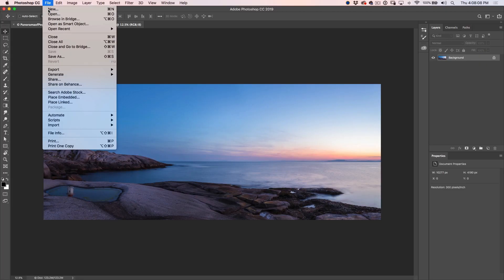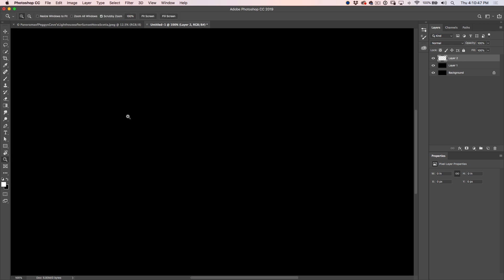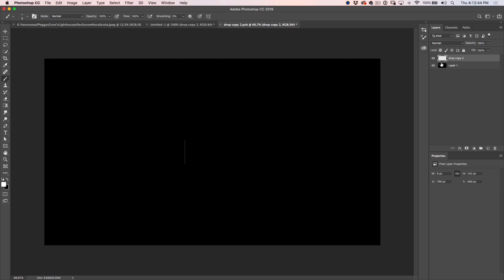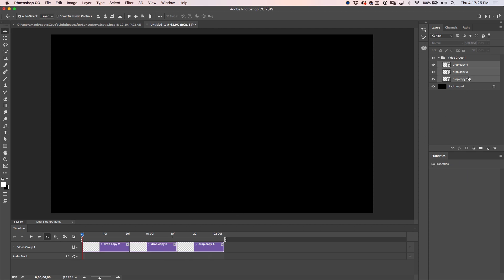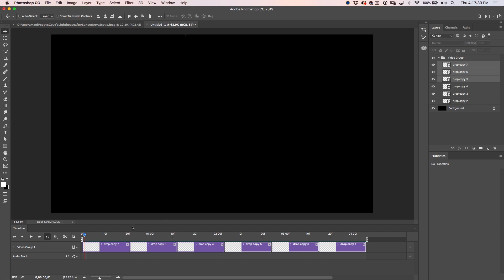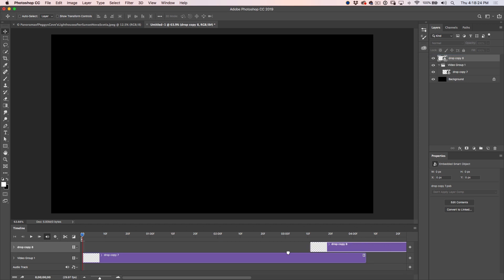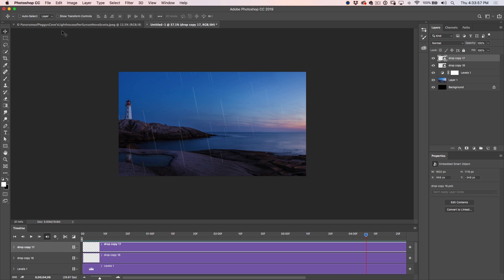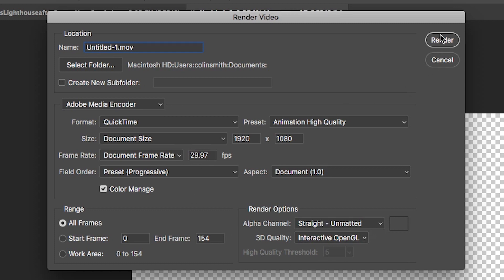How to Make ANIMATED RAIN in Photoshop | Also in AFTER EFFECTS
Learn how to make animated rain in Photoshop. Colin Smith shows you how to make animated rain in Photoshop that can be used as video or photo overlays. As a bonus, he also shows you how to make it rain in After Effects.